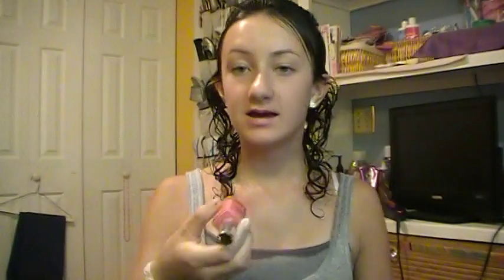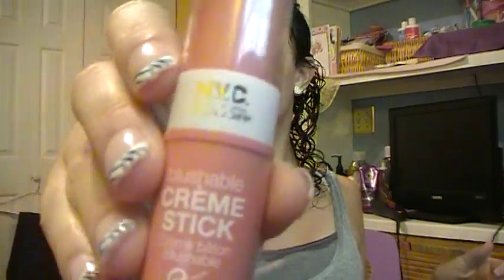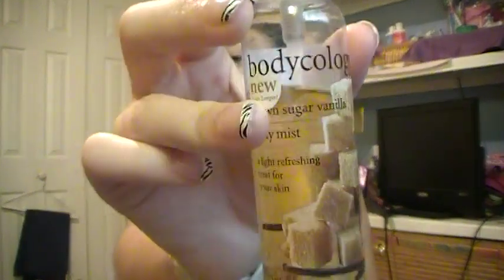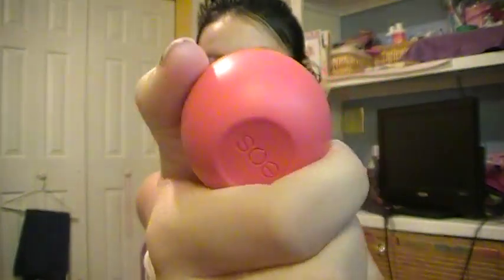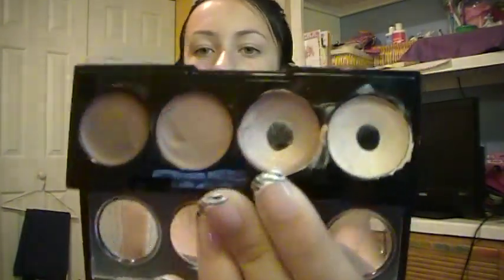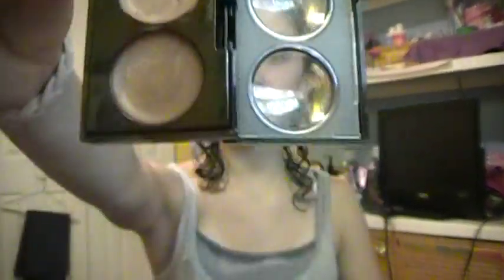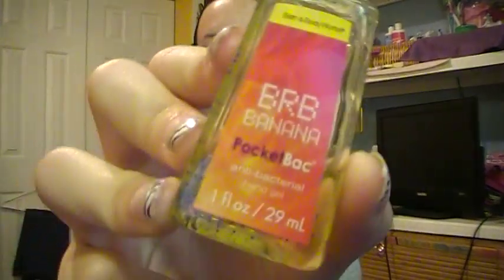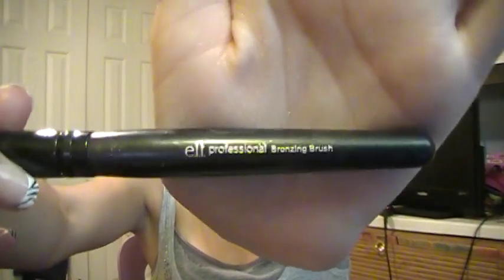Tag- 10 products under 10 dollars :)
-- this is a video I just found in my computer& put up .
*All of the products mentioned I bought with my own money
*None of my opinions in this video were influenced by any company
*I am not getting compensated by any company for this video